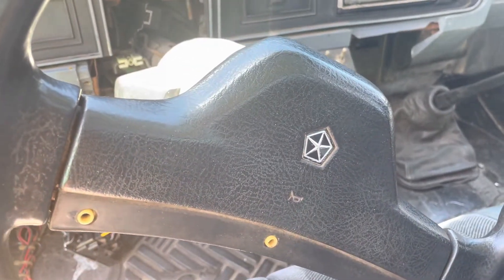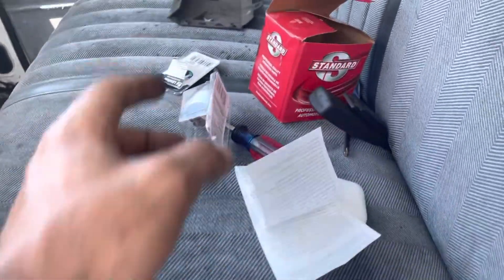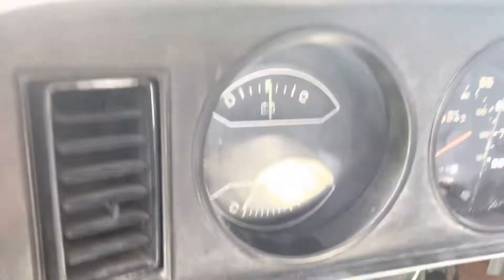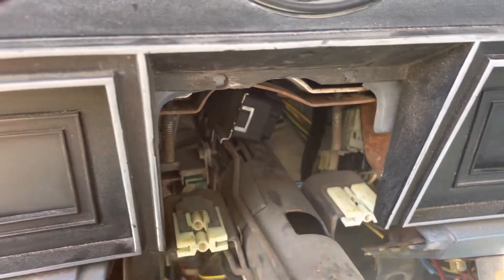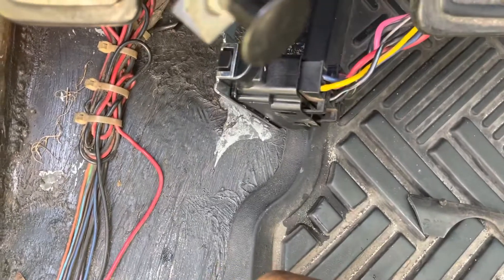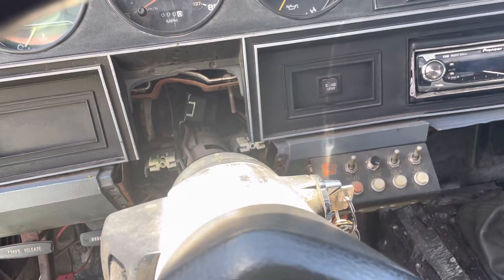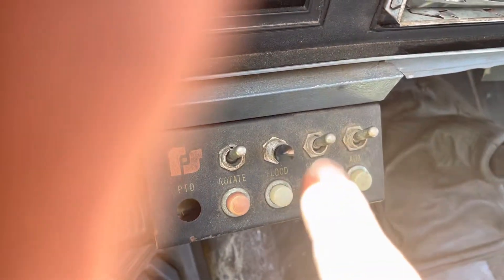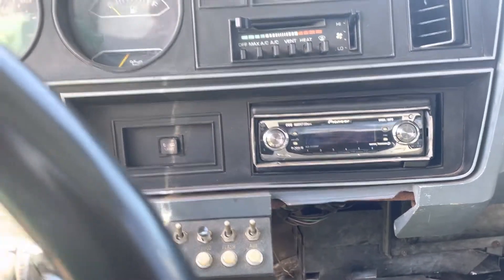1 gen Cummins ignition switch Fix ￼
Changing the ignition switch on a 89 to 93 dodge trucks 150,250,350
Gauge is not working￼ Radio AC
Those were my symptoms￼￼.